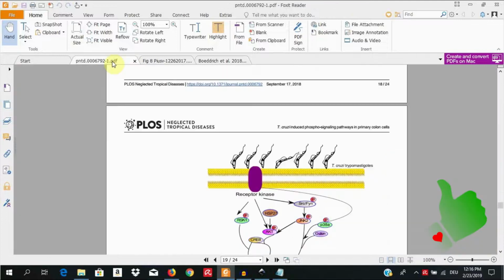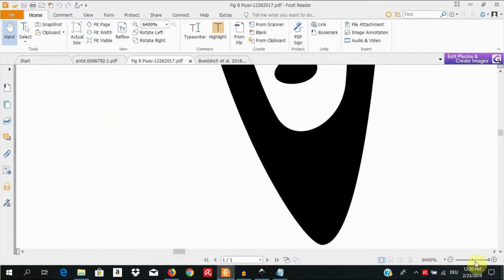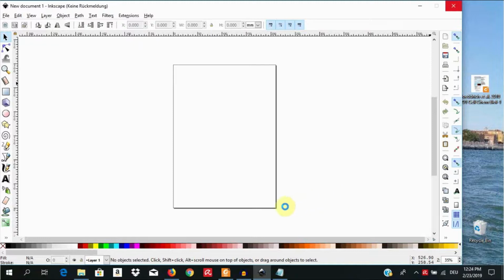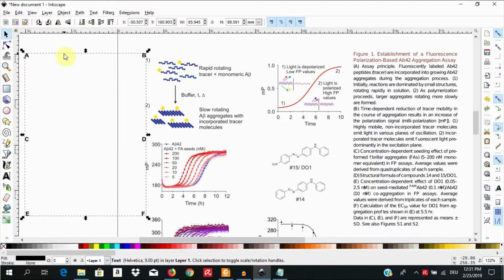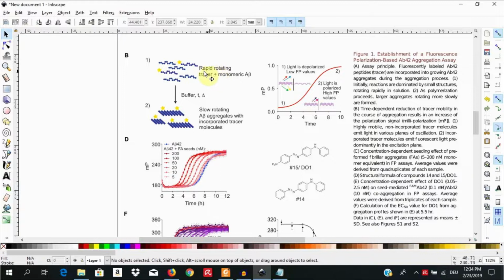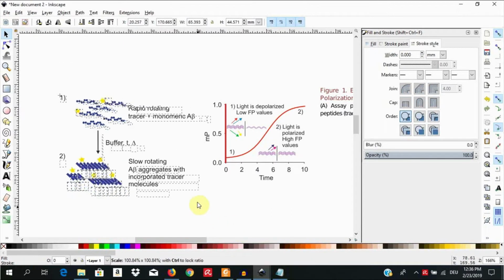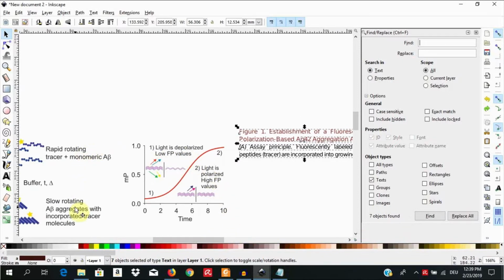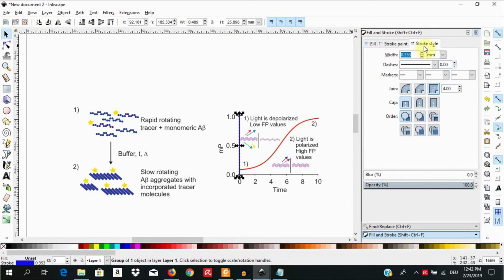Inkscape for scientists - 24 | Extract and edit figures/ illustrations from published PDFs/ articles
Obtain artwork or figure from published sources and edit them in Inkscape - Inkscape Tutorial. In this tutorial, we're going to learn how to extract artwork, figures or illustrations from published PDFs and edit them in Inkscape. Using this, we can extract a vector image from any good PDF and edit them for use in your thesis, work, presentations or elsewhere. More tutorials available here: (click on SHOW MORE)
Ever wondered..
How to edit scientific figures using Inkscape?
How to edit R plots in Inkscape?
How to edit Matlab plots in Inkscape?

The same priniciples apply for Adobe Illustrator and CorelDraw

Get engaged. As an engaged volunteer, you can volunteer questions and ideas here and I will see how to make them happen. We are limited only by our imagination! With your suggestions, the channel grows better and better for those coming behind us.